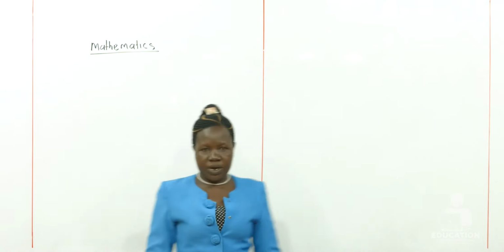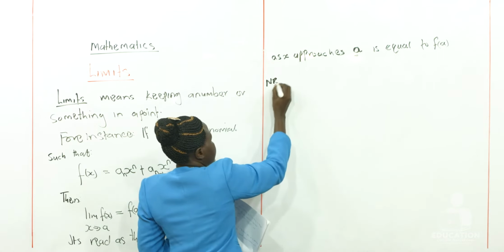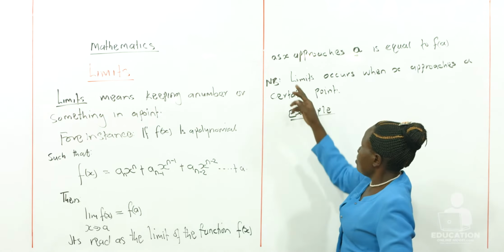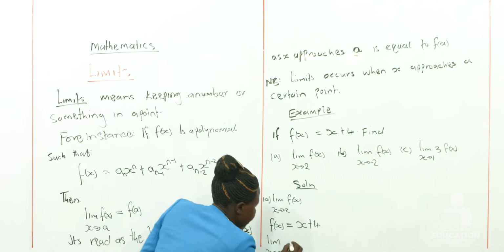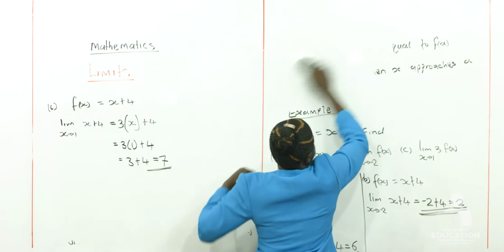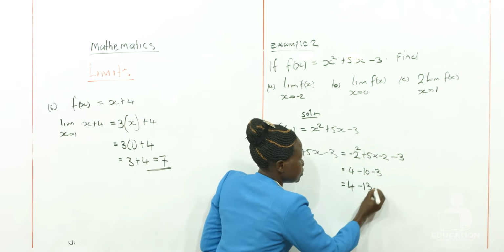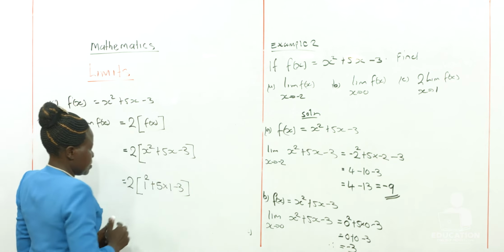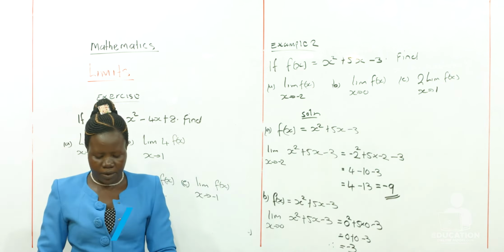Mathematics S.3 & S.4 | Lesson 33